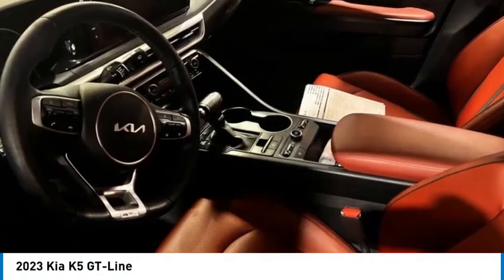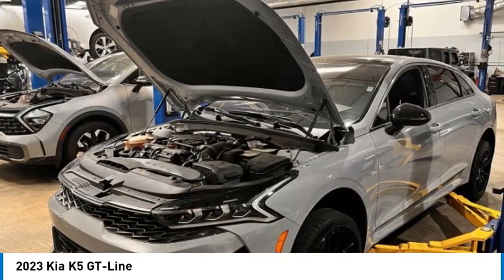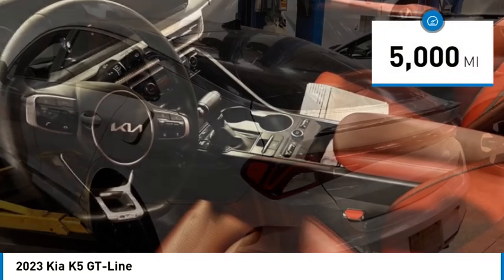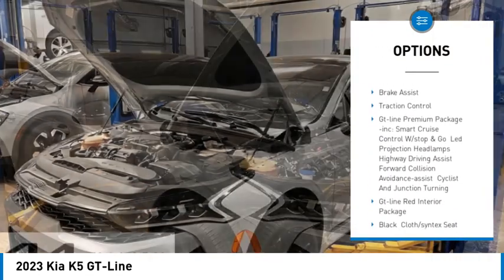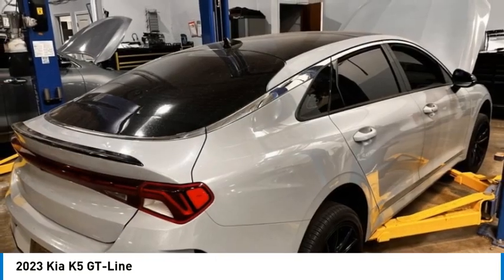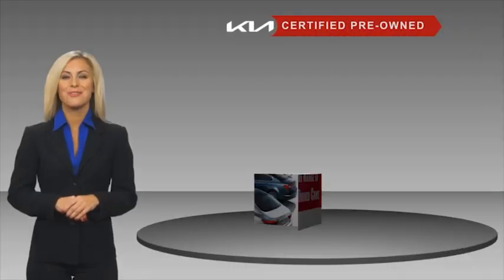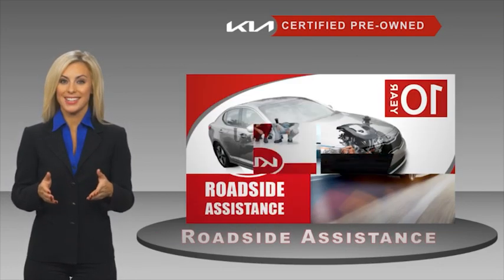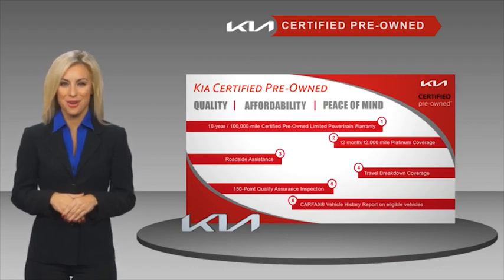2023 Kia K5 K5212A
2023 Kia K5 GT-Line

Kalidy KIA
14205 BROADWAY EXT